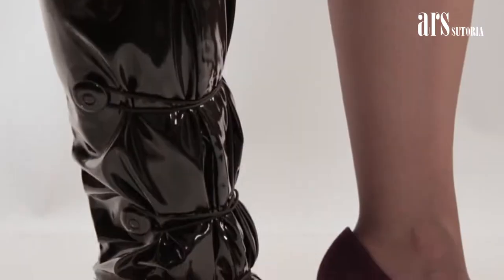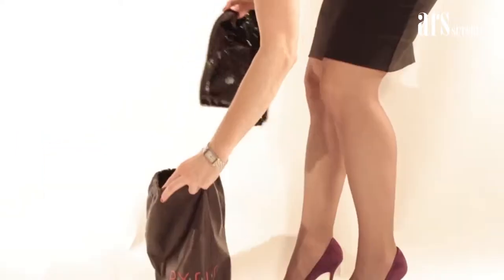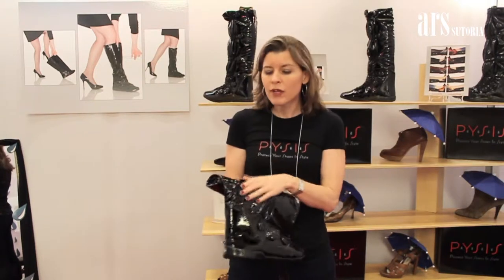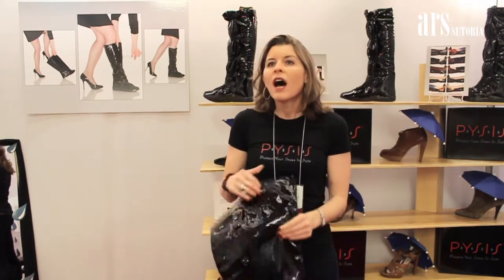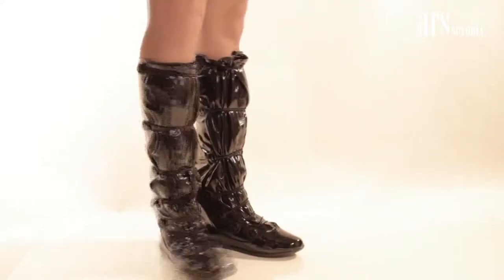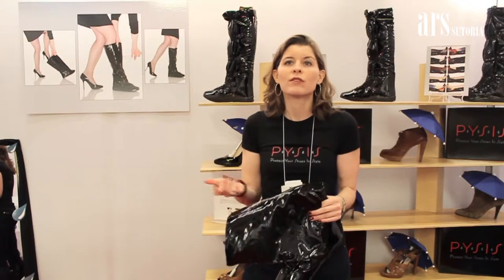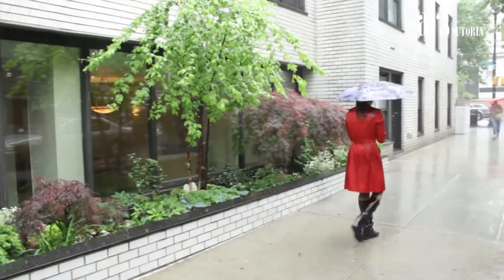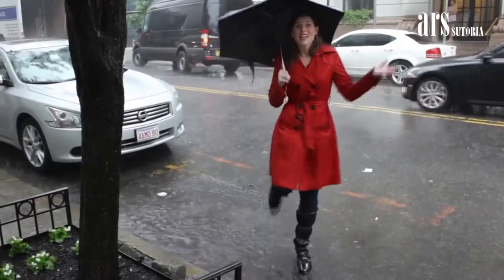Ars Sutoria 390BIS - PYSYS Interview